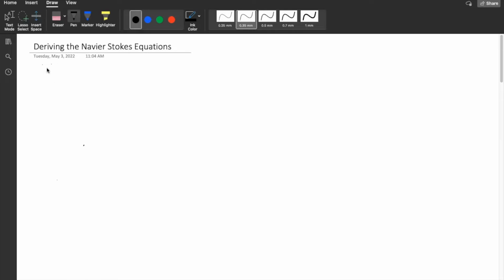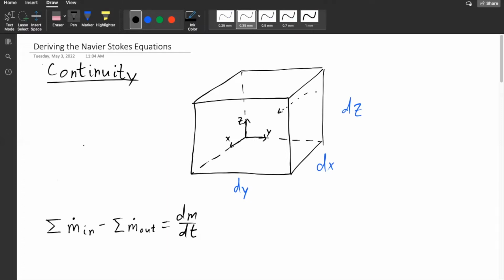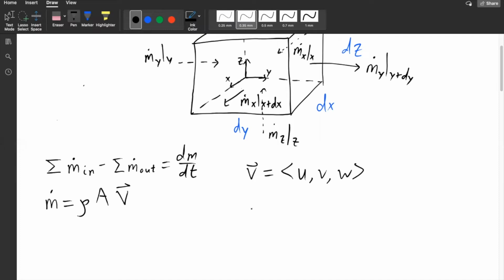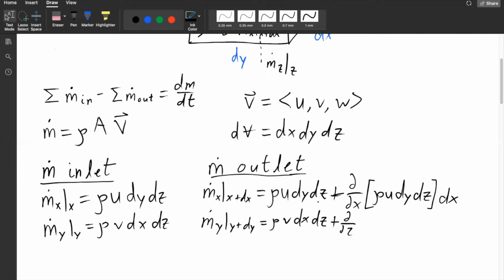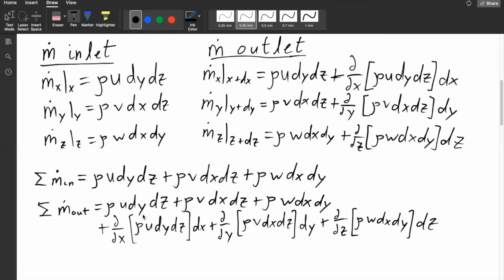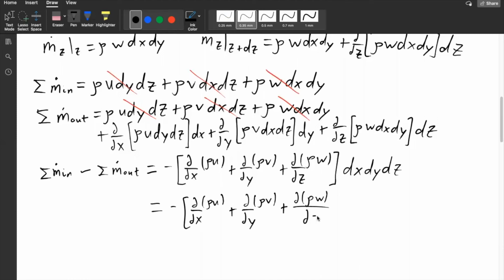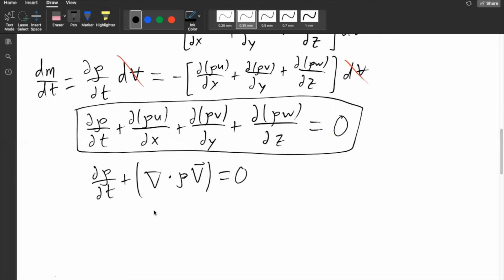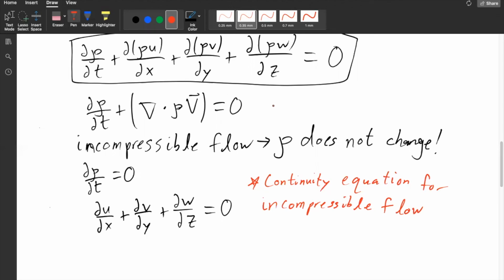Navier-Stokes Continuity Equation Derived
Derivation for the Continuity Equation is covered. I plan to have a video for the momentum equations uploaded as soon as possible! Also, these videos are a fun way for me to share what I enjoy :)

If you have any questions or comments, please shoot them down below.
Application: Microsoft Notes
Drawing Tablet: XP-Pen Deco 01 V2